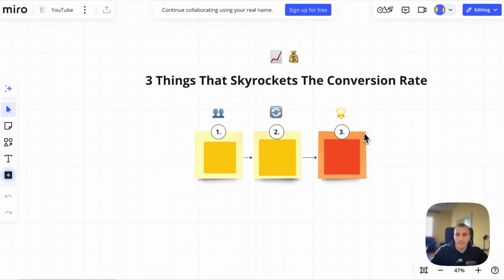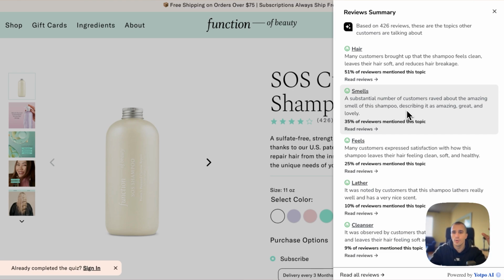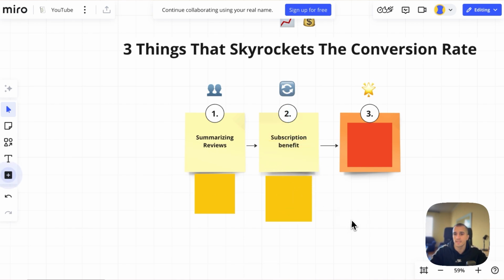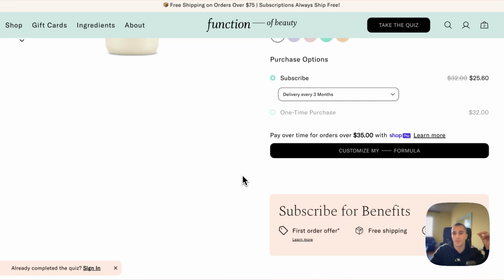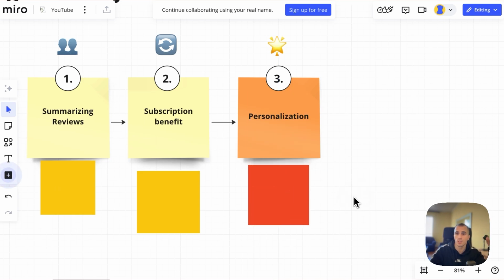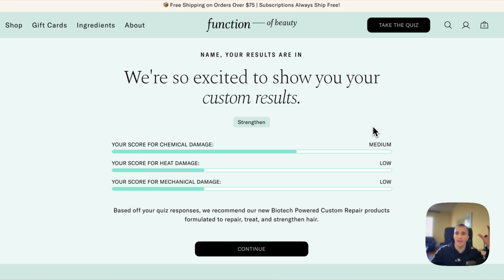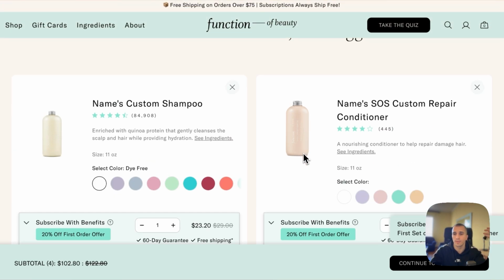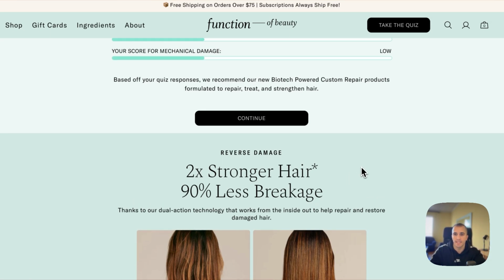Why This Shopify Store Converts Like Crazy (Haircare Niche)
Why This Haircare Shopify Store Converts Like Crazy